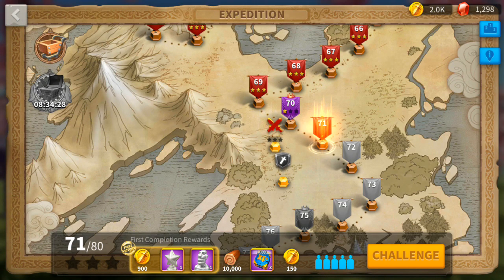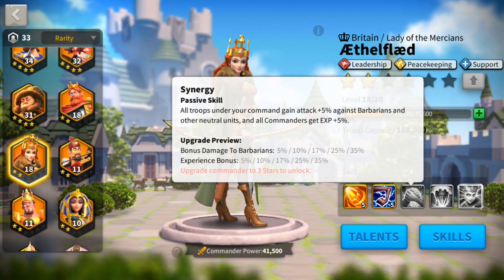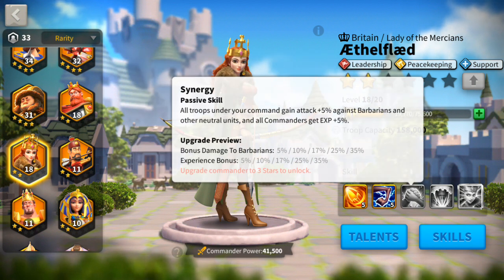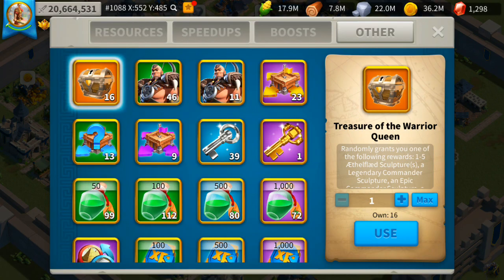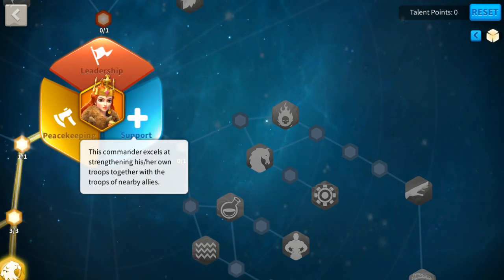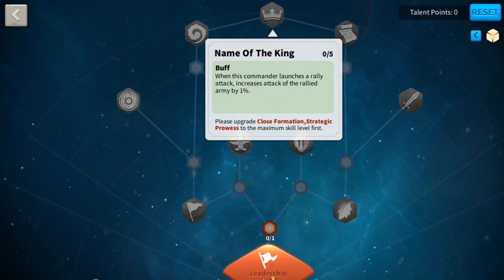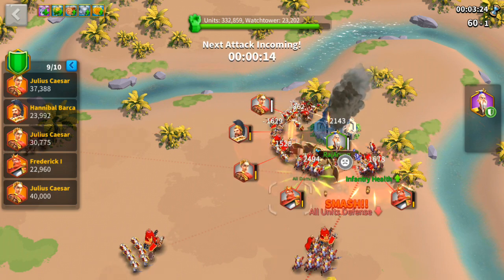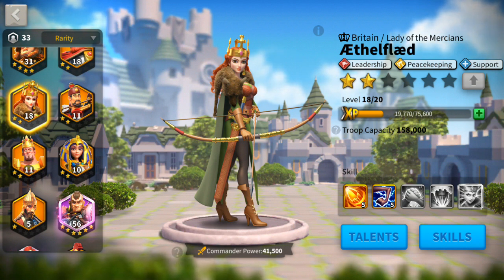Aethelflaed- The Best Commander for F2P.